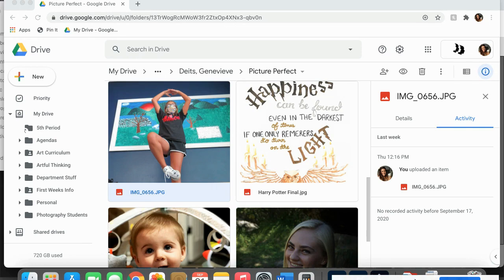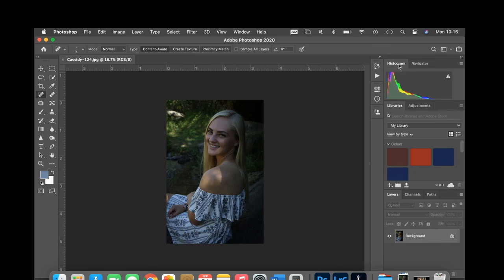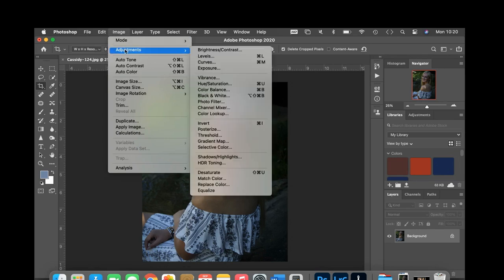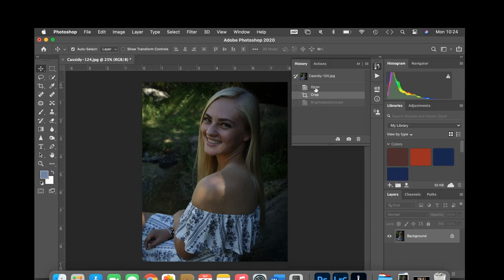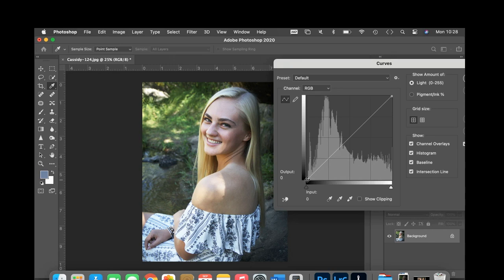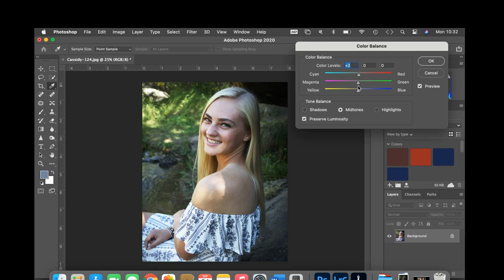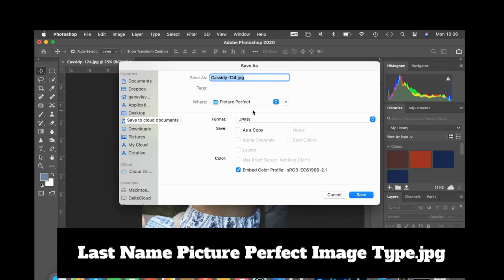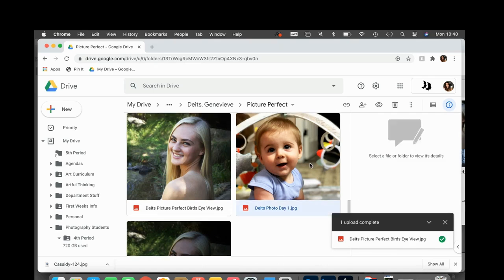Basic Edits in Photoshop